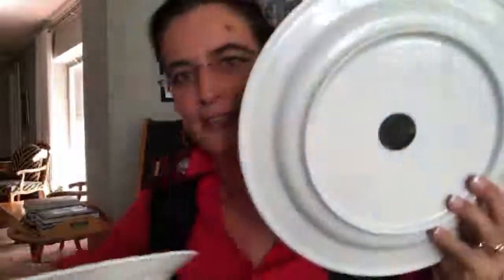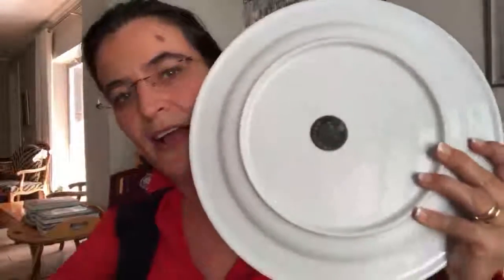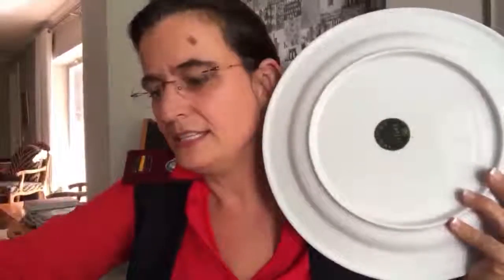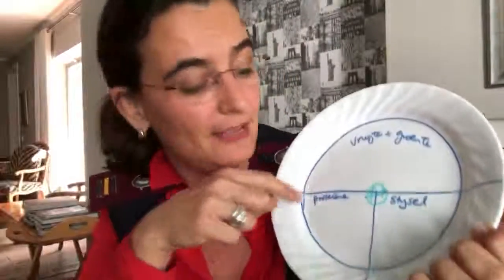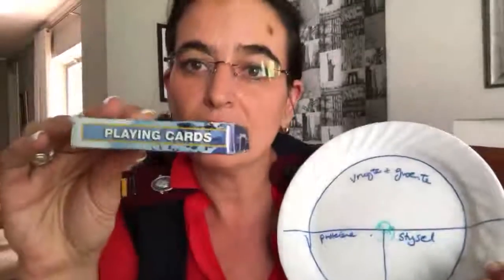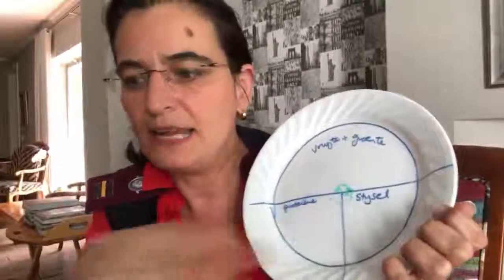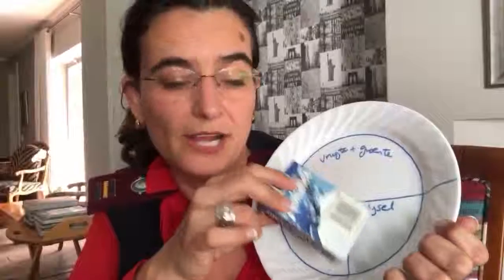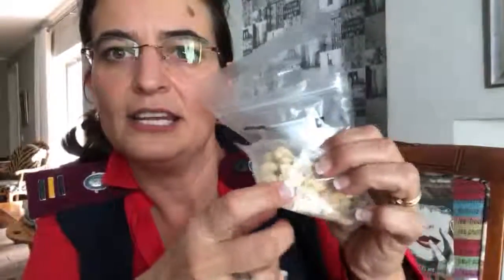Mondayswithmarthie -Low GI Diet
You can write a book about this stuff: this is my short and sweet version in 20 minutes. Ask questions, belong: we are in this together! My family has a long history of diabetes and it is a daily awareness to stay on the straight and narrow. Most diabetics have the disease for ten years before they are diagnosed...